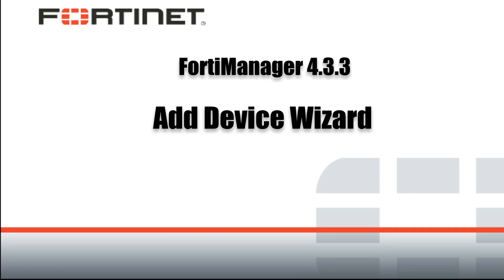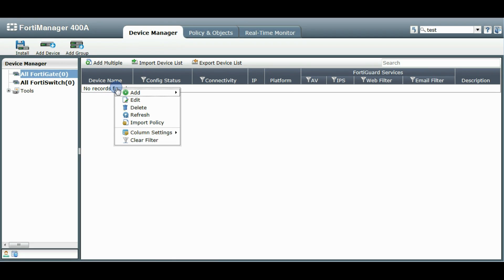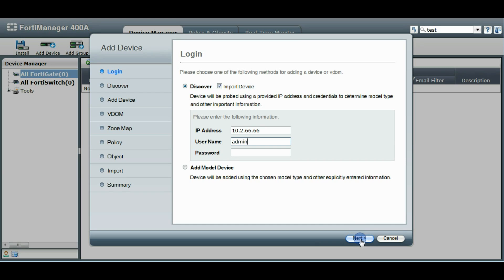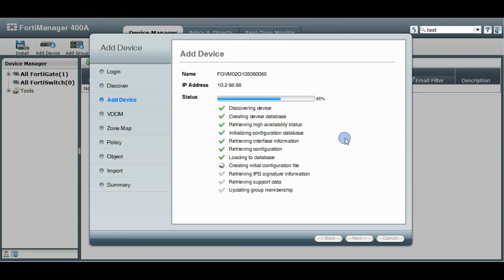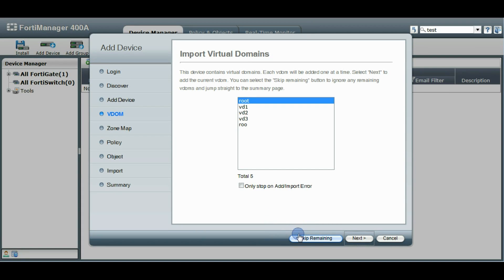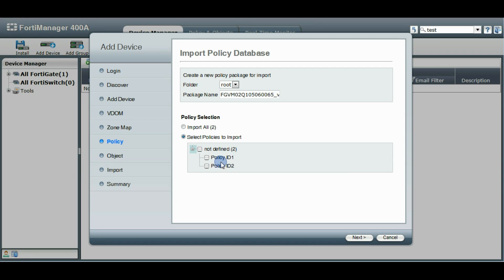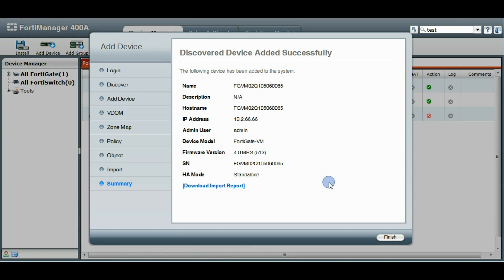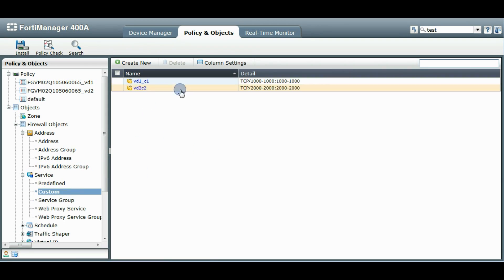FortiManager 4.3.3 Add Device Wizard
This screen cast describes adding Fortigate Devices to the Fortimanager 4.3.3 version of firmware.